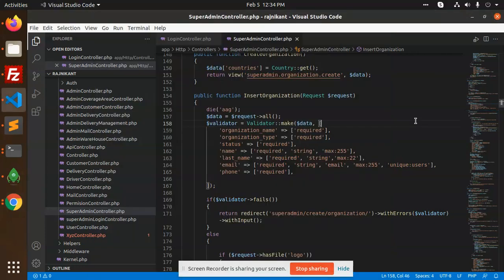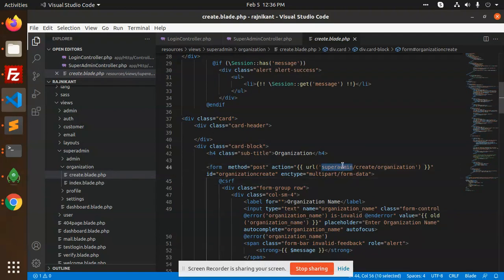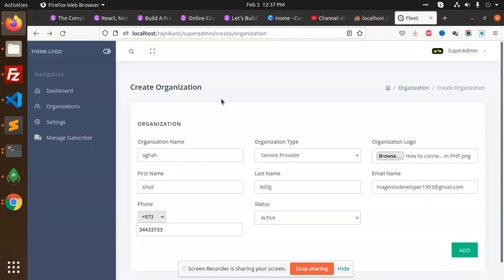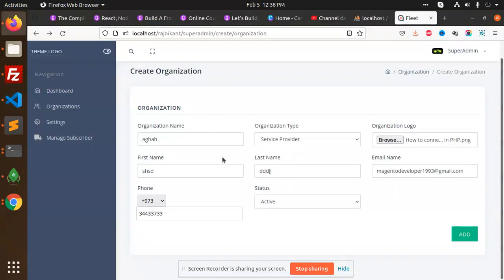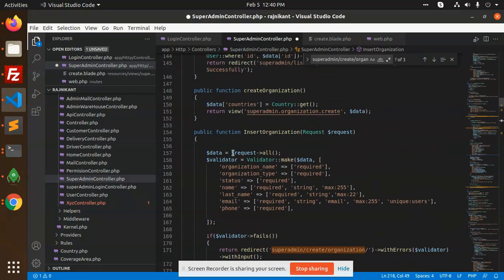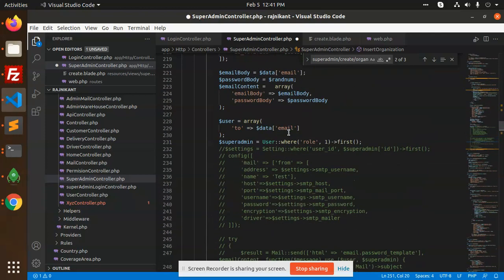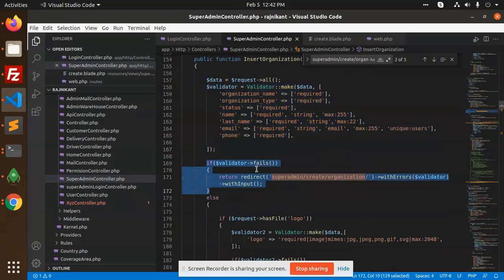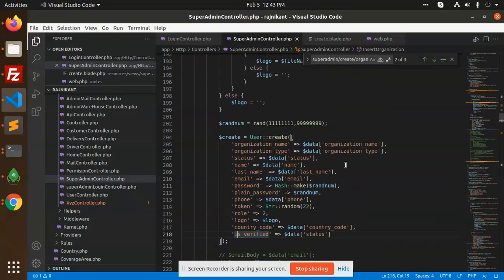Insert query in laravel 8 using model | Insert data into database